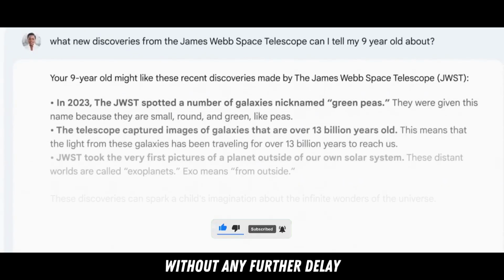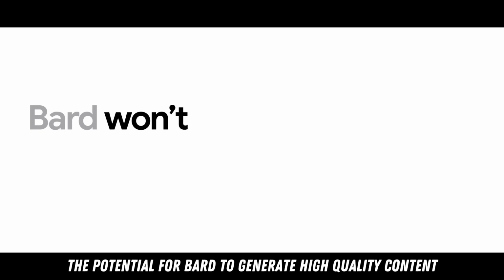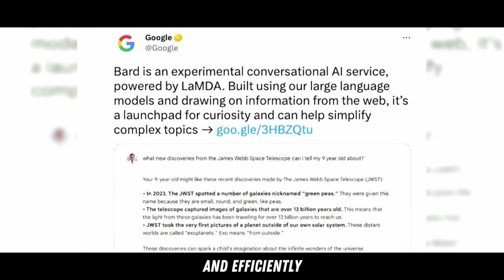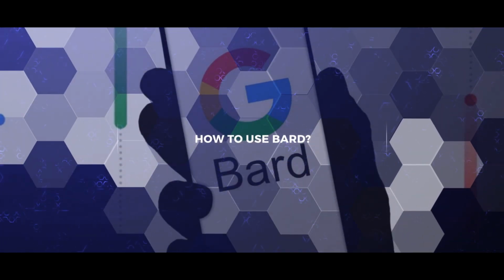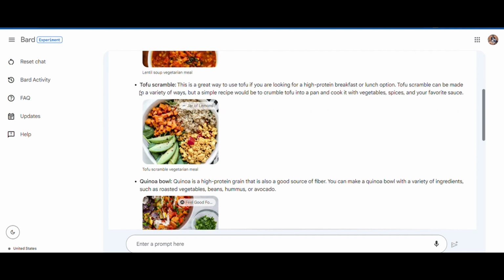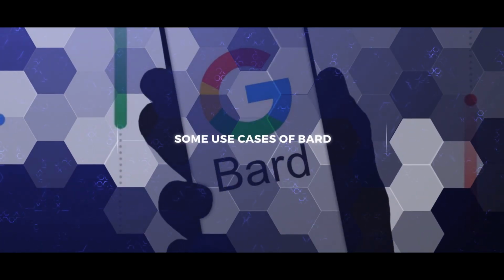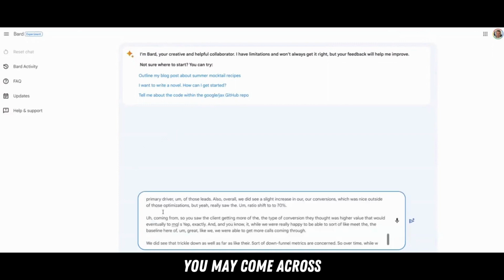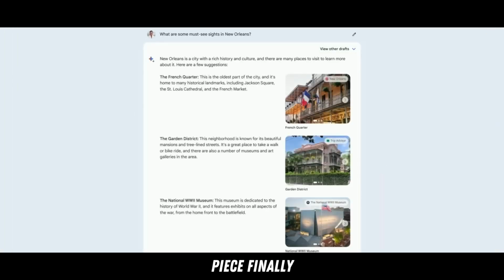Mastering Google's Bard: A Comprehensive Beginner's Guide to Digital Storytelling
Are you a beginner looking to learn how to use Google’s Bard? Look no further! This beginner's tutorial will walk you through the basics of using Google's Bard, a powerful tool for creating high-quality digital content. We'll cover all of the basics, from setting up your account to creating and editing your digital stories. You'll also learn about some of the advanced features of Bard that can help you get the most out of your digital content. By the end of this tutorial, you'll be equipped with the knowledge and confidence to create engaging and interactive digital content with ease. So let's get started!